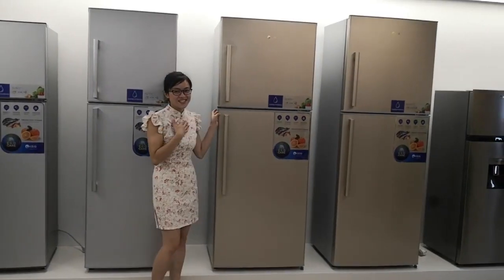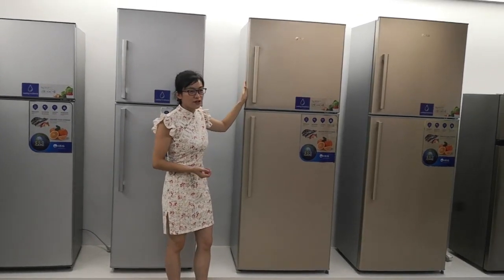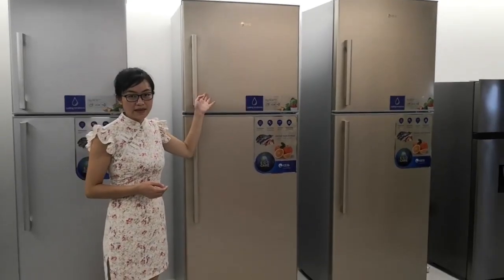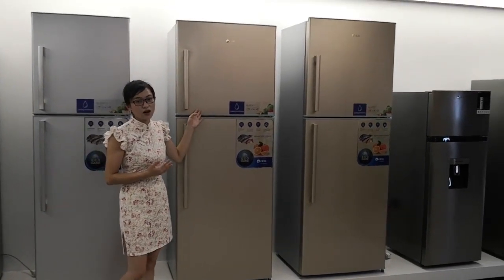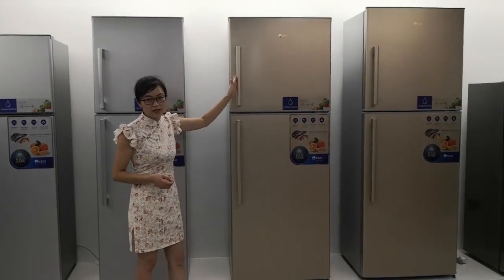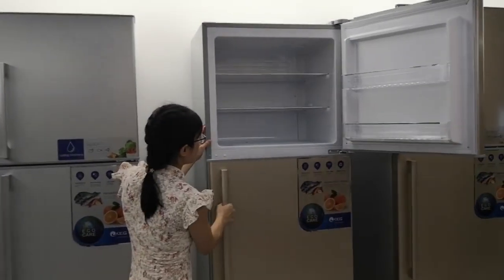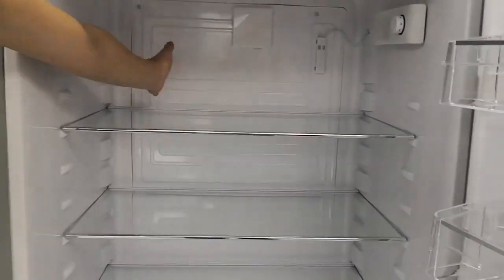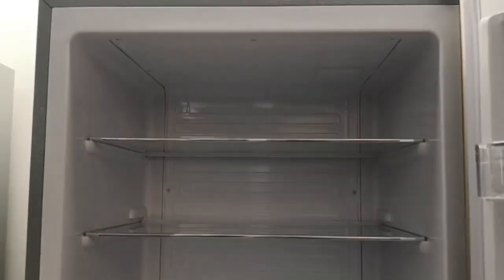VCM Flower Color Outside Evaporato For Middle East Market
KEYCOOL Outside Evaporator Refrigerator
Model:152L,202L,252L,302L,352L,402L,452L,502L
Color:White/Black/Sliver/VCM flowers
Color:White/Black/Sliver/VCM flowers
MOQ:1*40 hq container for each model
Warrantly：1 year machine and 3 year compressor
Spare parts：1% spare parts for FREE
Delivery time：30-50 days
Payment term：T/T, OA and LC etc

Outside evaporator refrigerator special for middle east market
Better freezer efficiency  and fast refrigeration for outside evaporator
Big capacity of freezer compartment enable preverse more foods for big family
We export to more than 100 countries and regions with more than 1000 brands ,Welcome inquiry and know more about KEYCOOL.